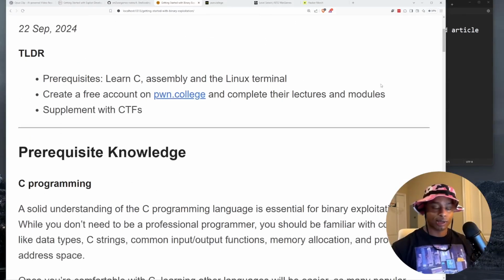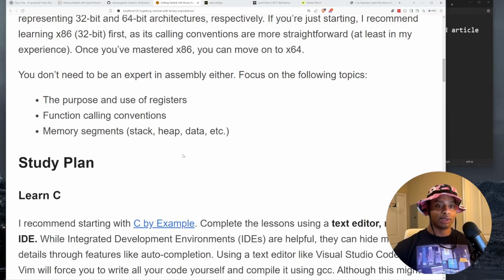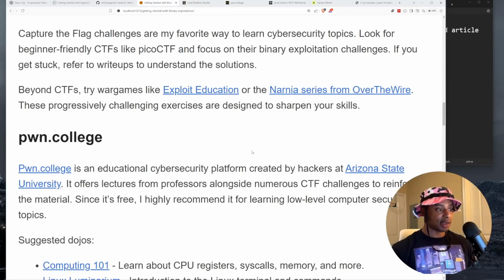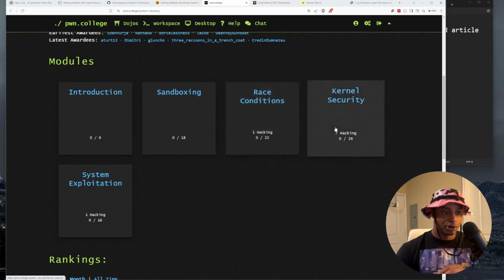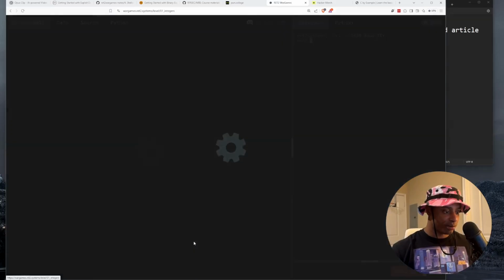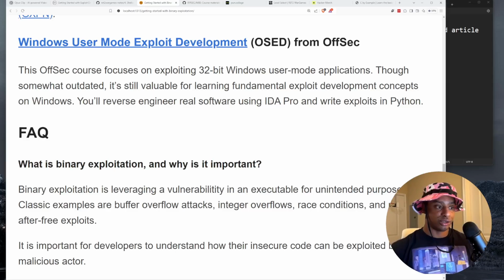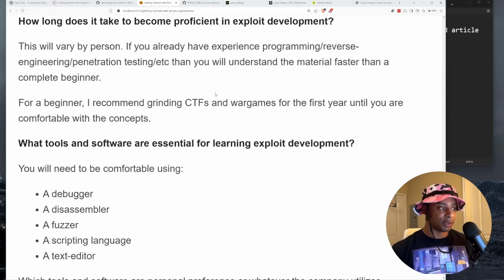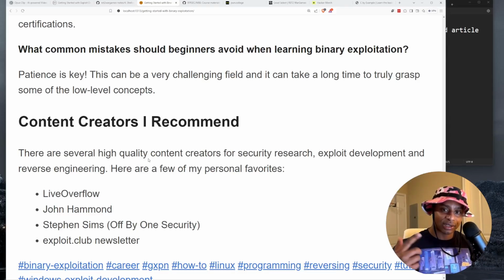Getting Started with Binary Exploitation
Advice on getting started with binary exploitation.